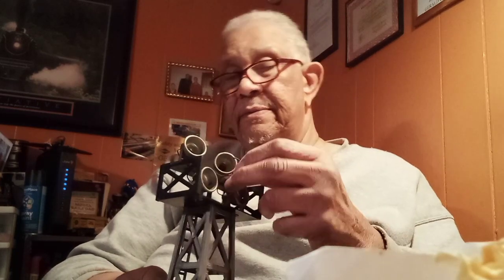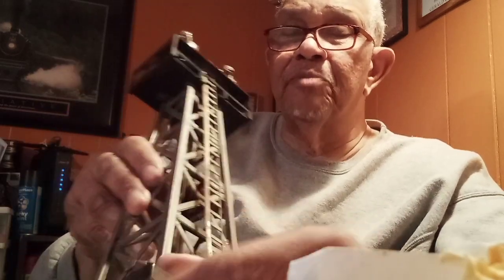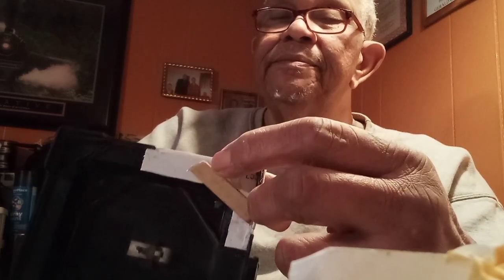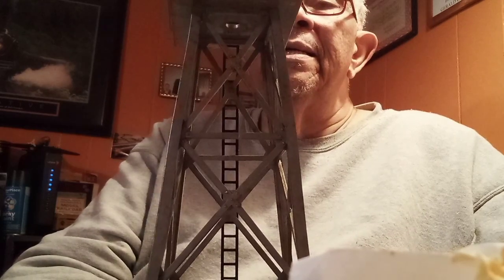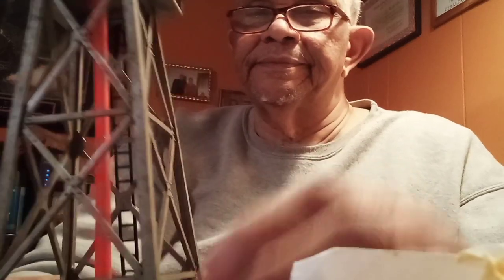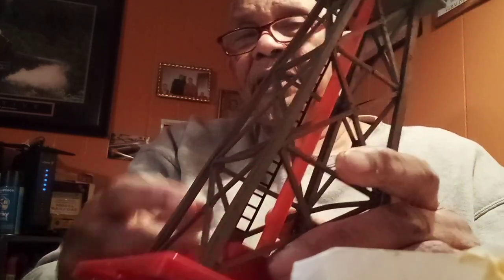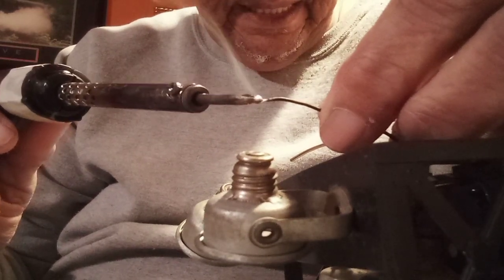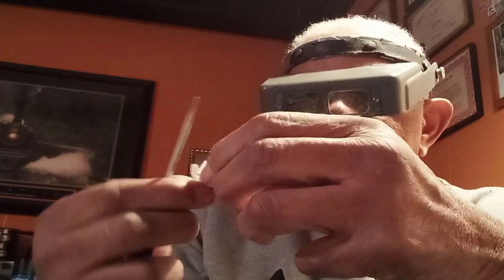Another Type Of Project/ Save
Hi, guys if this your first time to the channel Welcome and to all of my veteran and New Subscribers Welcome back..Well ,I unintentionally did it again,(My fellow hobbyist & Train enthusiast, get your popcorn and sodas ready set down in your comfortable space, cause it's gonna be one of my longest videos yet). So I apologize in advance.. And now on with the video..🙏🚂☺️